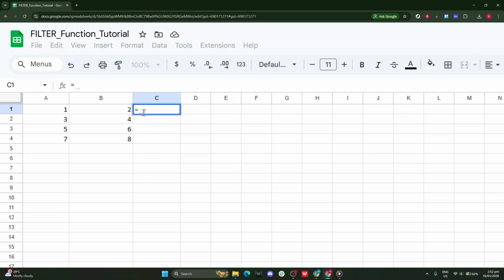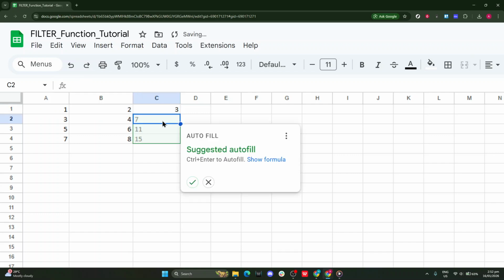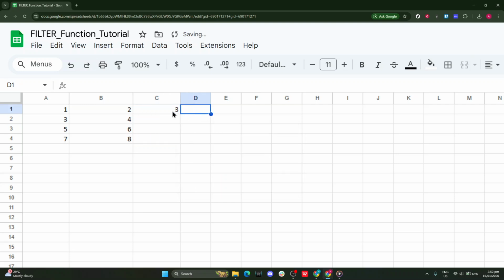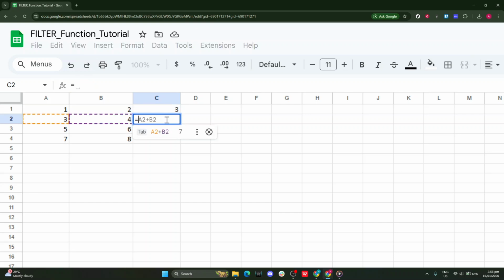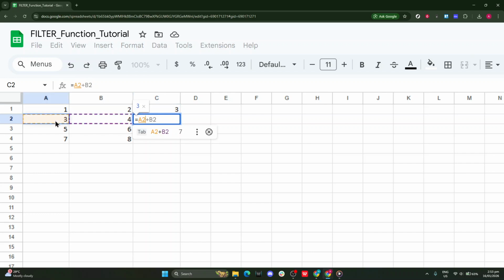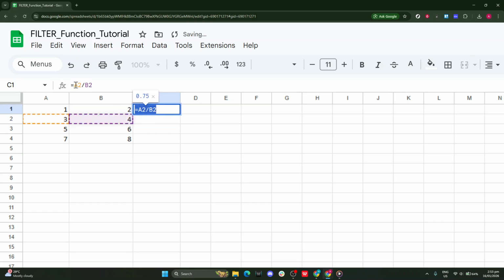How to Automatically Recalculate Formulas in Google Sheets (2026)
Learn how to automatically recalculate formulas in Google Sheets. This guide explains how to keep your spreadsheet up-to-date, refresh calculations in real-time, and ensure your data is always accurate without manual updates.